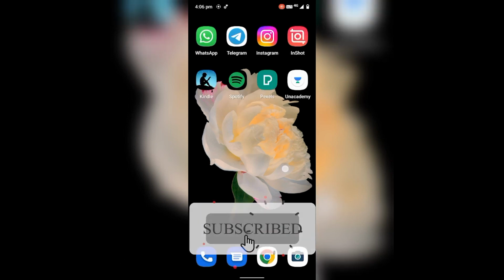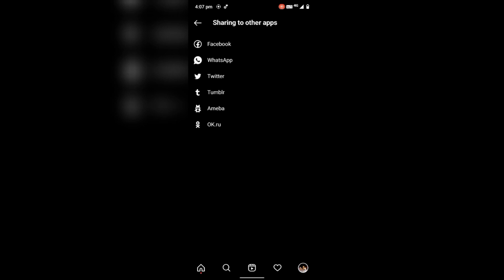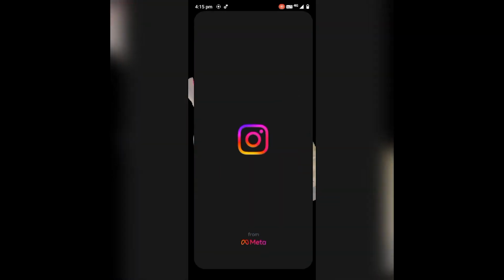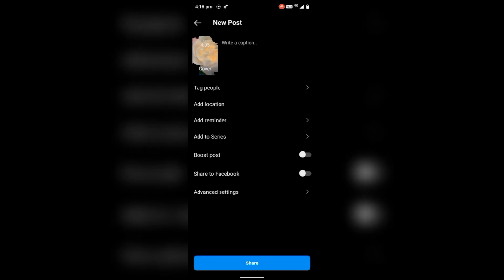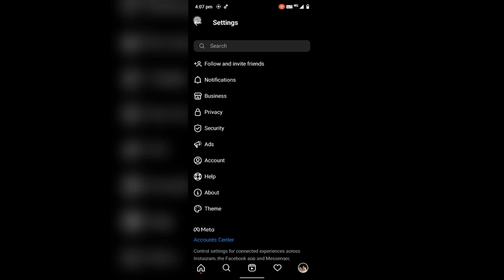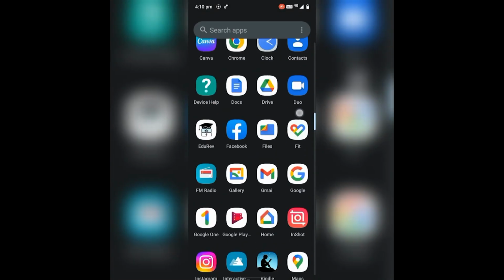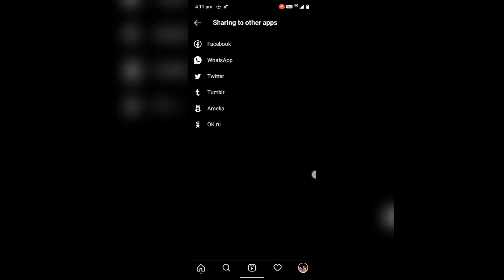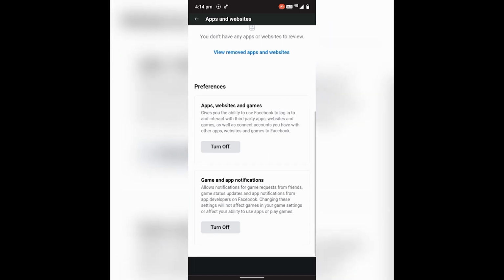How to fix unable to share photos from Instagram to WhatsApp | WhatsApp Tutorial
In this WhatsApp Tutorial, you will learn how to fix unable to share photos from Instagram to WhatsApp.

If you are addicted to Instagram Reels, then you may want to share some of the best Instagram Reels on other platforms too. While it is often easy to share an offline photo or video on WhatsApp as a status, the case is not the same with Instagram reels. Here is a guide on How to share Instagram Reels as Whatsapp Status.

People who enjoy making and sharing amusing and entertaining reels on Instagram frequently do the same on other apps too. This is why Instagram allows you to “Recommend on Facebook” when posting a reel, allowing you to share your reels with anyone on Facebook. Conversely, Instagram does not permit users to cross-post their reels on WhatsApp, which Facebook owns.

However, you can use the Share option under reels to post the link to a reel on your WhatsApp status. However, since most WhatsApp users won’t bother to open the link, it is not a practical way to share clips. Additionally, those without the Instagram app installed on their device won’t be able to view your reels.

But don’t worry; posting Instagram reels as WhatsApp statuses without a link is simple, and we will show you how you can do it easily. By doing this, you can post a reel, your own or someone else’s, along with the music as a WhatsApp status. Here is a guide on how to download any Instagram reel with audio and then post it as a WhatsApp status.